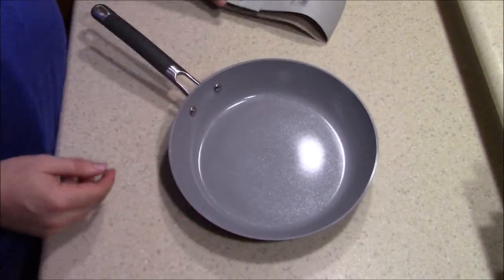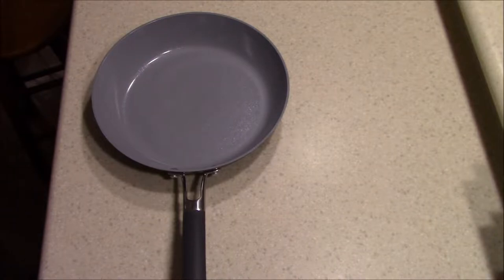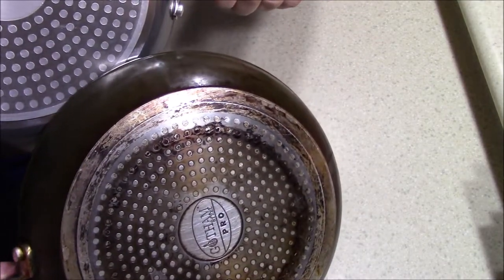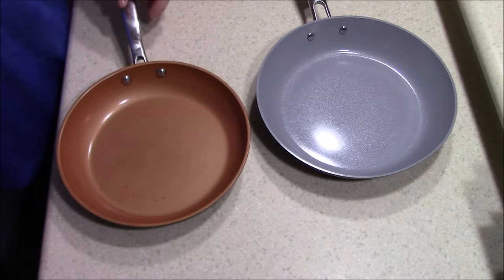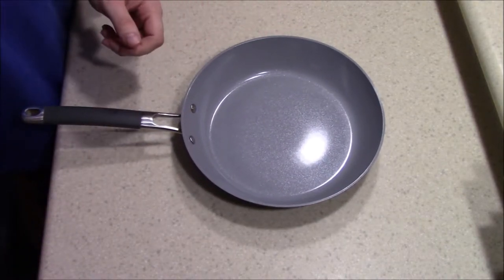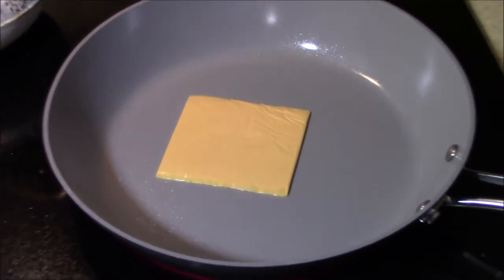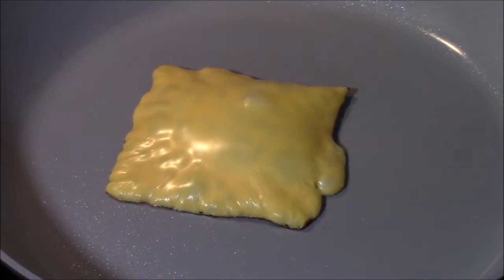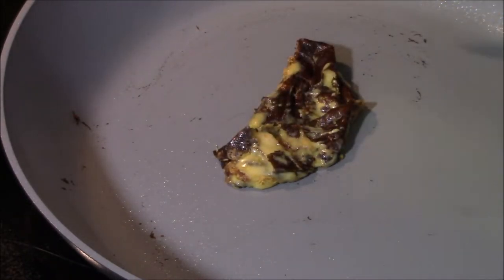Target brand ceramic skillet vs red copper pan vs gotham steel pan review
here is a link to he Target brand pan

Gotham steel and Red copper both do a great job, but Target has their own in house brand (made by design) that also holds up really well to testing (cheese, cold start egg, hot start egg).

The primary benefit of the Target brand pans is size for the cost (in general costing about 5 dollars less than the copper style pans)

Also, you have the benefit of being able to simply return the pan to target rather than deal with a separate return, especially if you bought one of the copper products off of the tv ads.

All three types of pans are non-stick (but will need re-seasoning after a while), all are oven safe to 400F (red copper and gotham up to 500), but the Target brand skillet has a rubberized handle which is very nice.

Finally, the silver/gray color is very nice and understated vs. the copper pans which are a bit gaudy and kind of dingy even when clean.